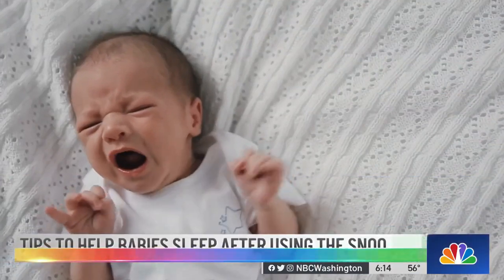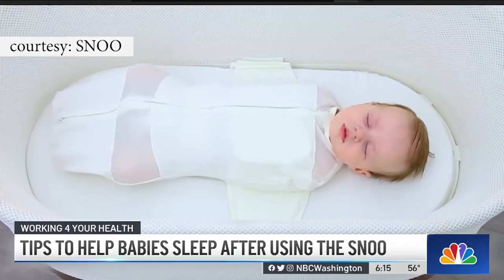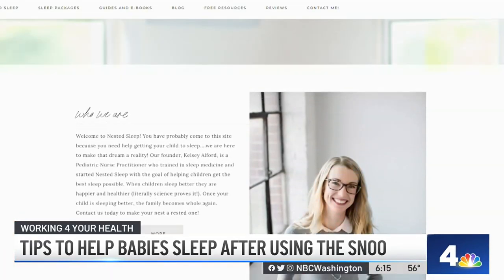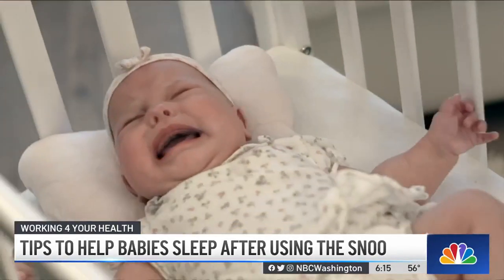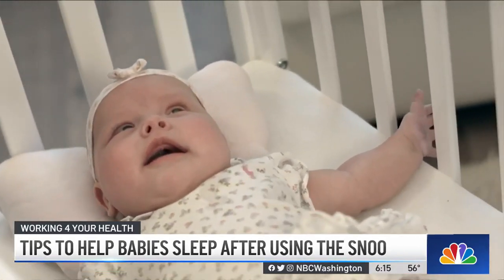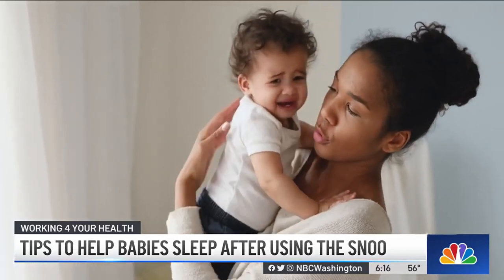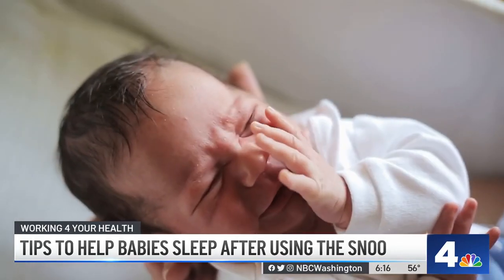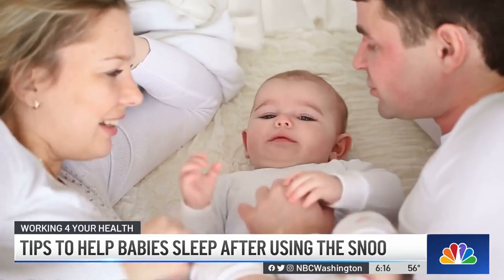Tips to Help Babies Sleep After Using the Snoo | NBC4 Washington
The Snoo, a smart device that helps babies sleep, works so well that some parents need help transitioning their babies to a crib. News4’s Doreen Gentzler spoke to a sleep consultant about tips for families.